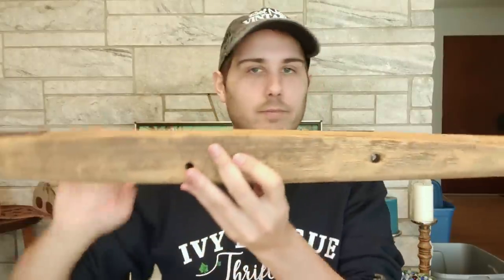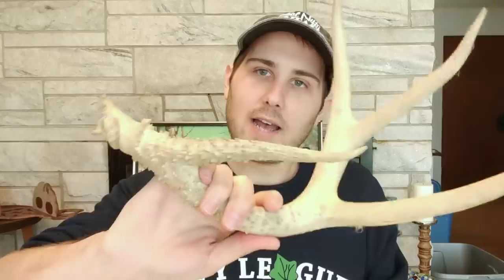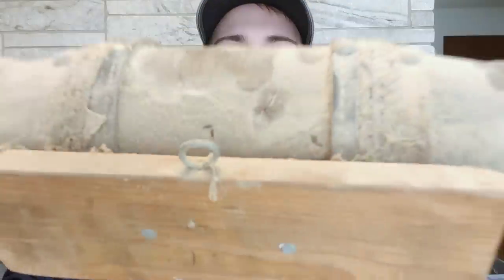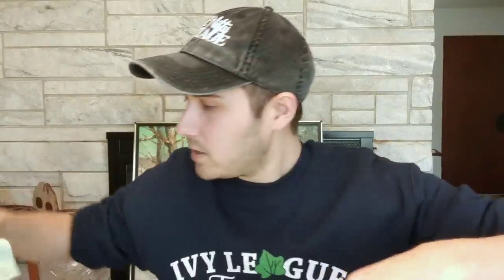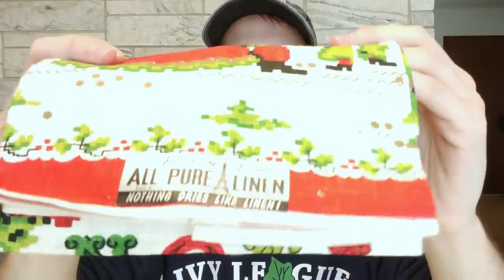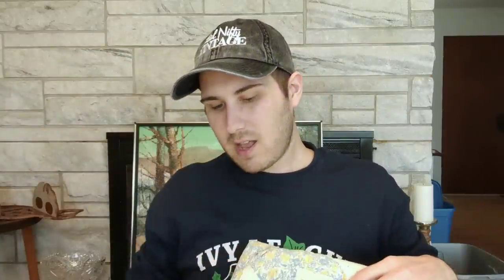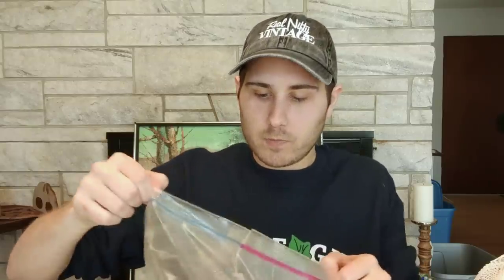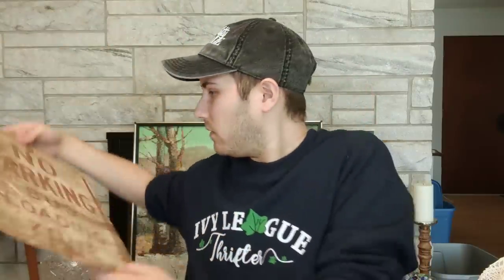Private Estate Haul #6 LAST ONE! - Horse Yokes, Fabric, Corelle and More!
In the FINAL installment, whew, I will show a variety of things that will be going in the antique booth!

Ebay Store: